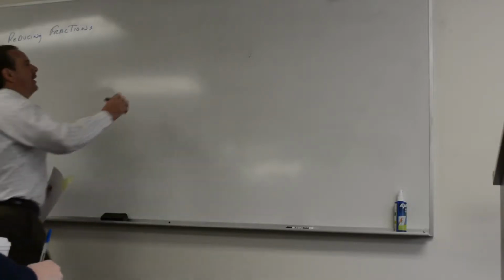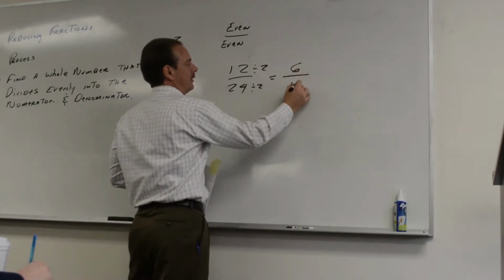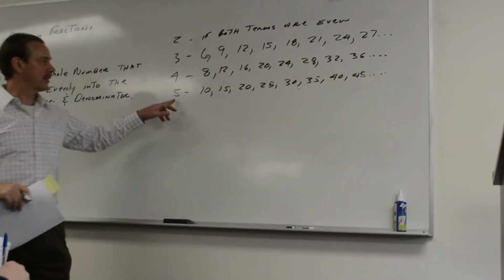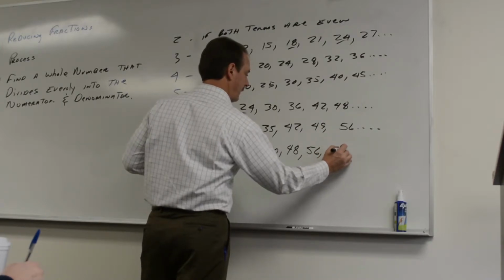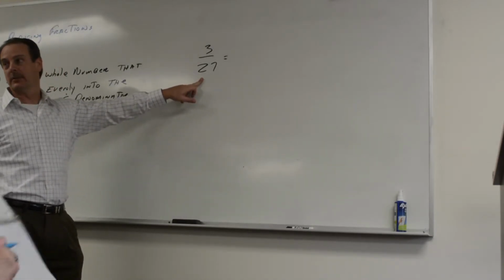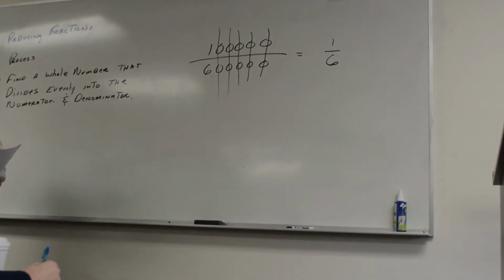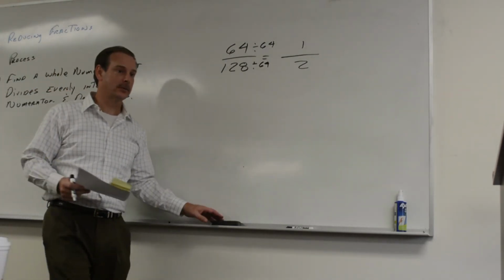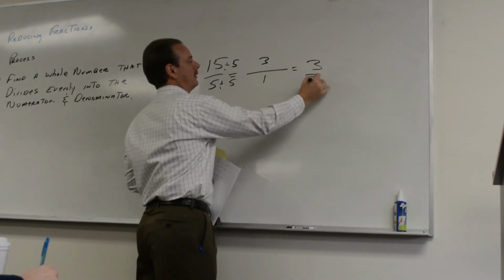Frac Math Reducing Fractions